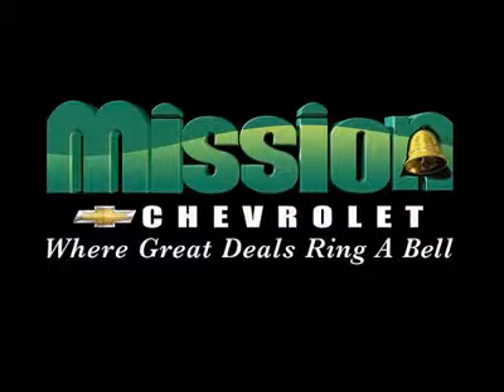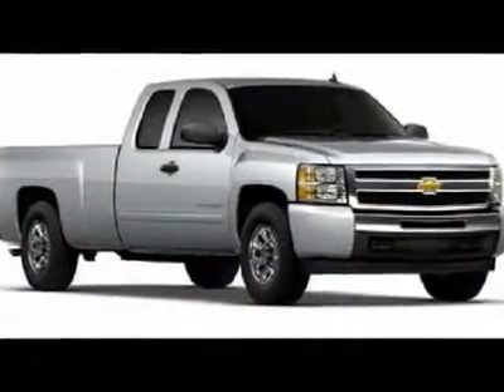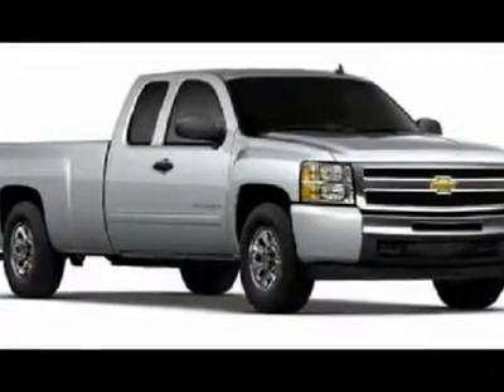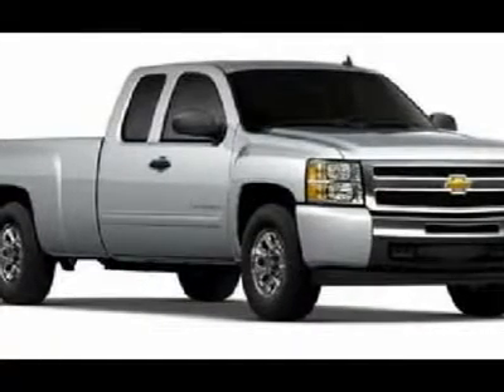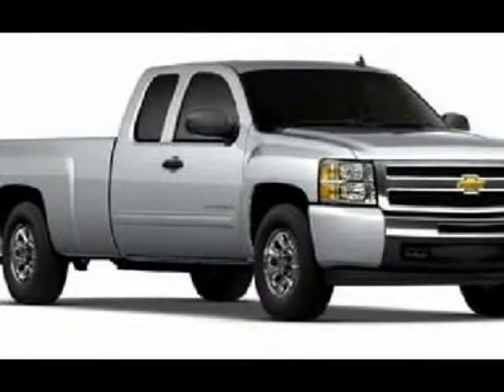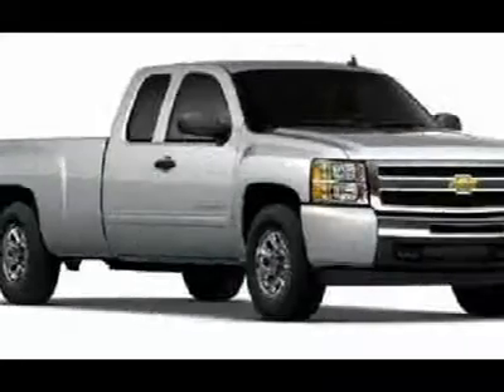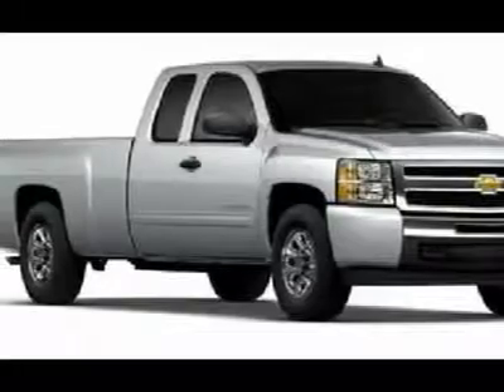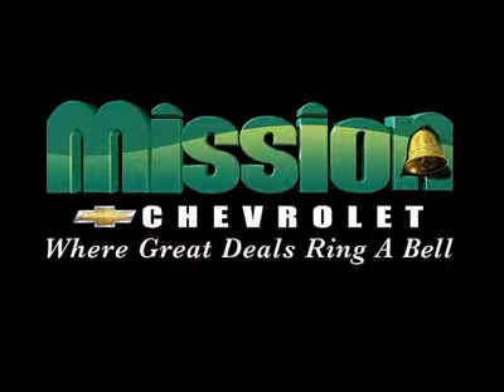2011 CHEVROLET SILVERADO 1500 El Paso, TX 11039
2011 CHEVROLET SILVERADO 1500 El Paso, TX
Stock #11039

Mission Chevrolet
1316 George Dieter Dr.

Pick up this Sheer Silver Metallic 2011 Chevrolet Silverado 1500, available today. Featuring automatic transmission, it has 0 miles. This could be the one you've been searching for.